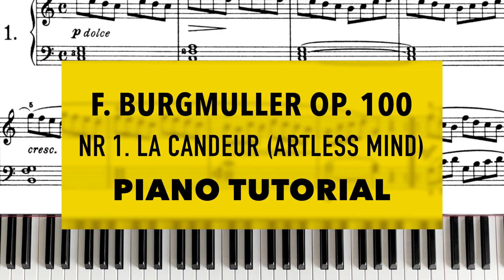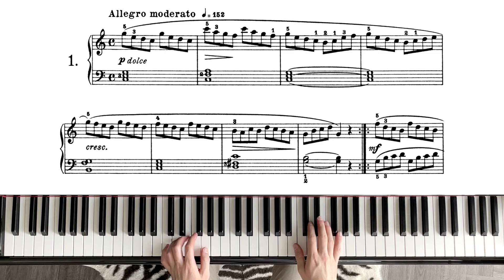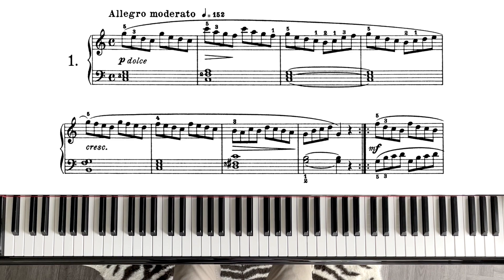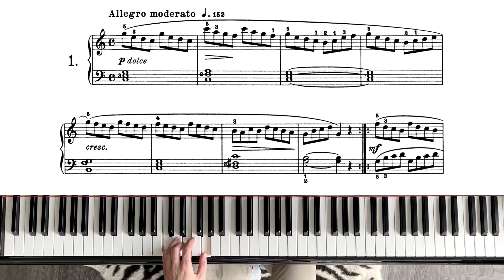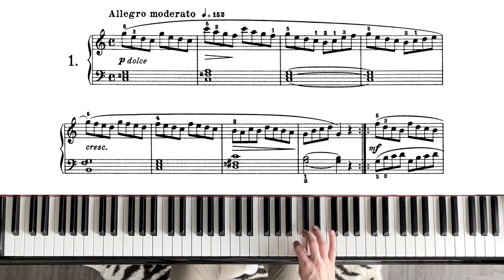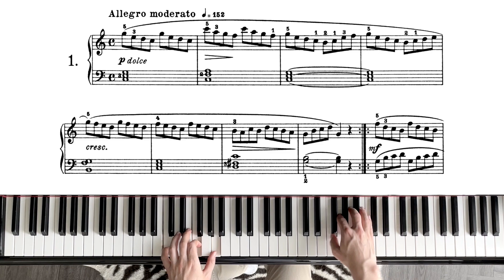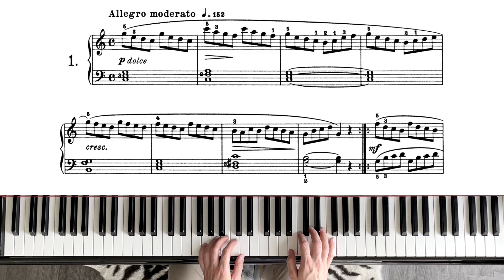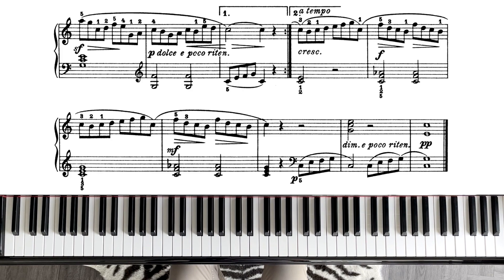F .Burgmuller op.100, nr.1 - La Candeur (Artless Mind) | Piano Tutorial